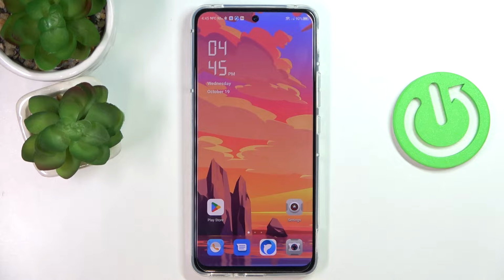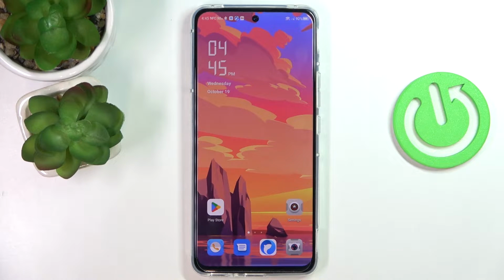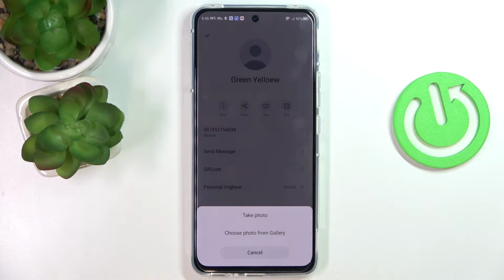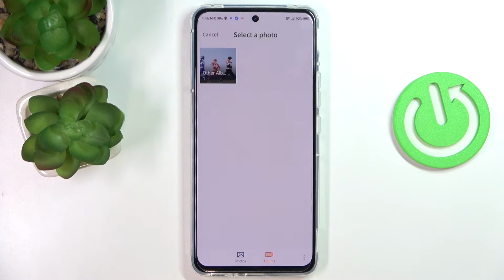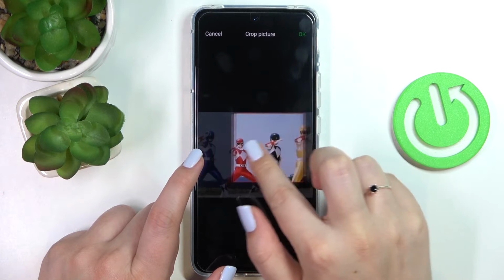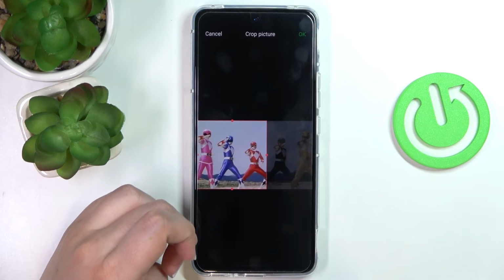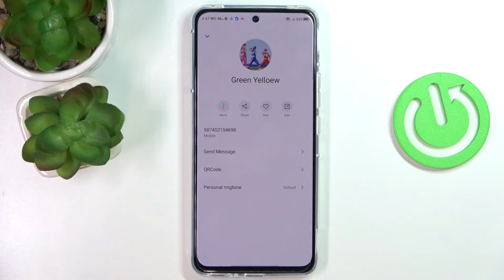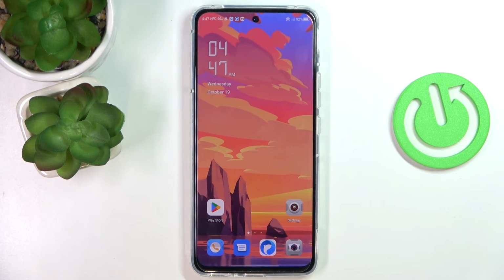ZTE RedMagic 6R - How To Add Photo to Contact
Check more info about ZTE RedMagic 6R :
If you want to customize contacts with photos on ZTE RedMagic 6R, this video might be essential. Simply follow our step-by-step video tutorial and learn how to put photos on contacts for ZTE RedMagic 6R. We hope this guides was helpful to you. If so, be sure to check our Youtube Channel HardReset.Info. Please consider leaving us a like, a comment, or subscribing to our channel as it greatly helps us in making this guide for you!

How to add photos to contacts on ZTE RedMagic 6R ?
How to customize contacts with photos on ZTE RedMagic 6R ?
How to put photos on contacts for ZTE RedMagic 6R ?
Can i customize contacts with photos on ZTE RedMagic 6R ?